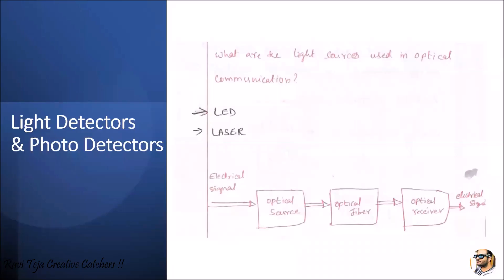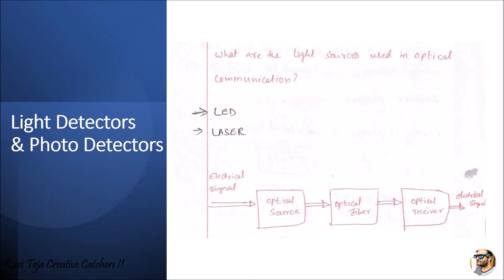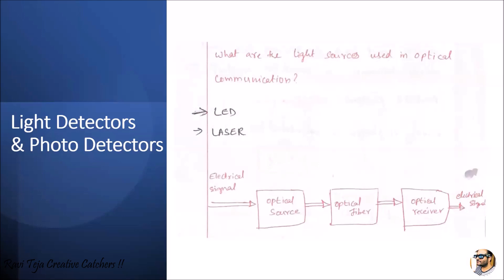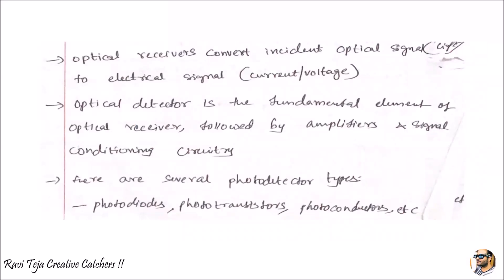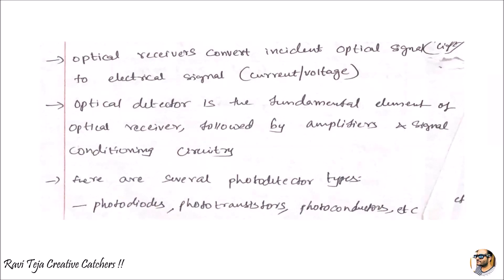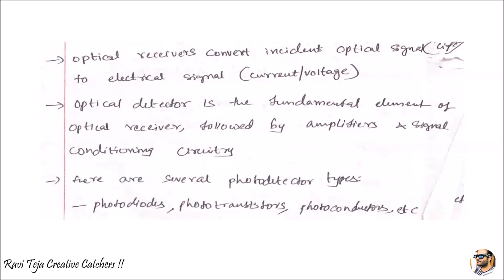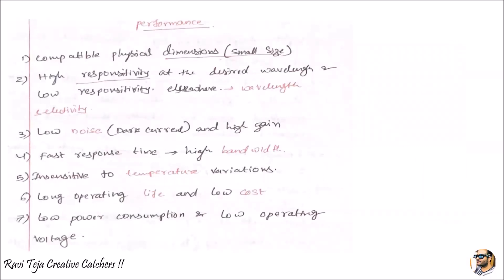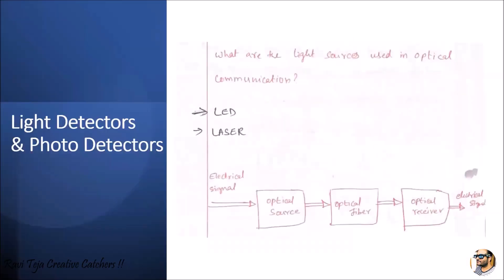Light detectors and photo detectors in optical communications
photodetectors in optical communications,
light sensor photodiode,
light detector sensor,
light detector in optical fiber,
photodiode array detector hplc,